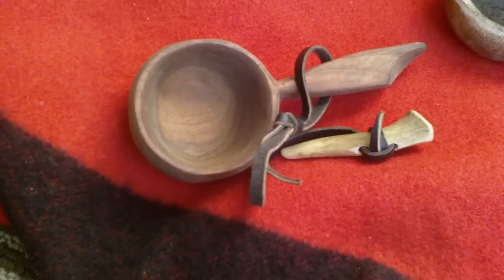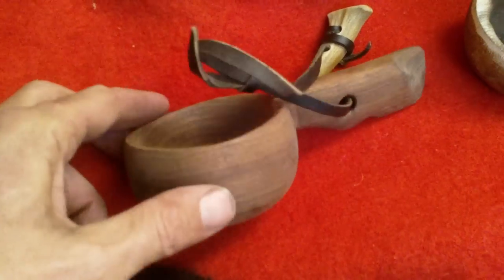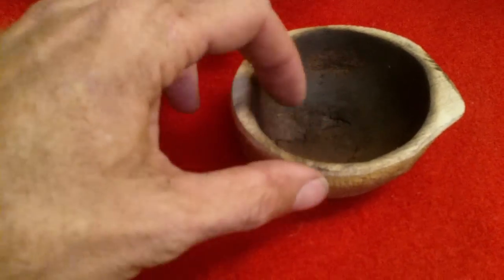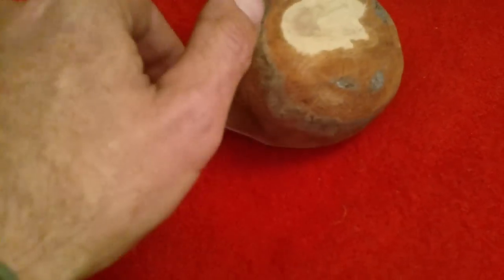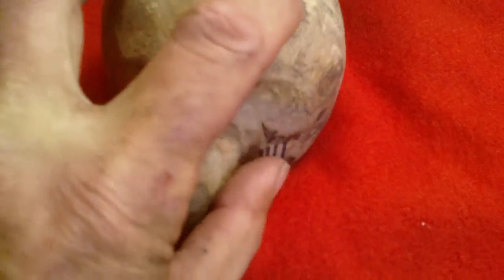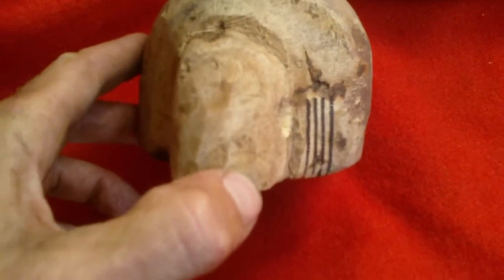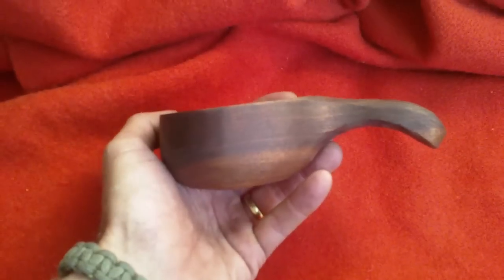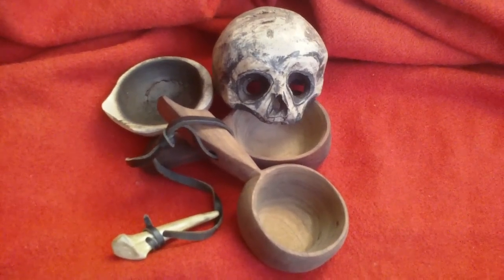OperationalExtras Kuskas and a Skull thing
Heres  is a few Kuska attempts lol
not the best but they work...at least two of them do.
M/BK